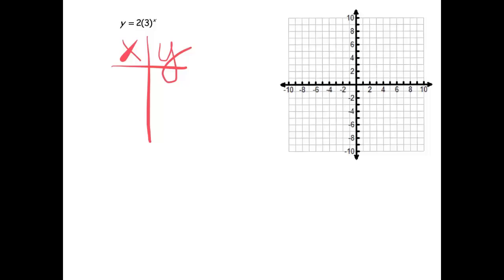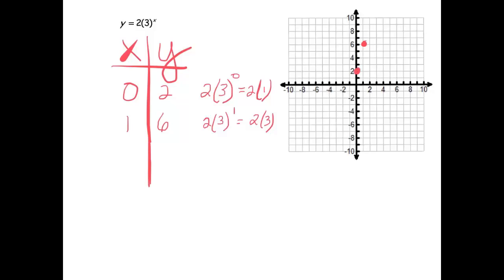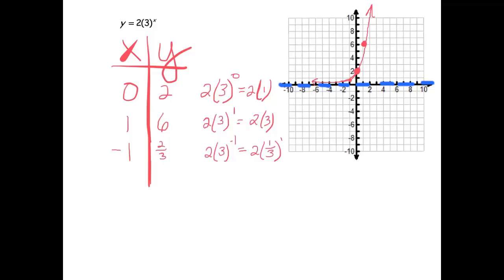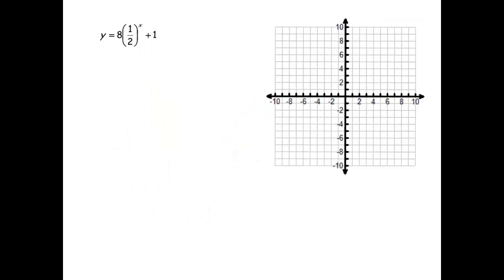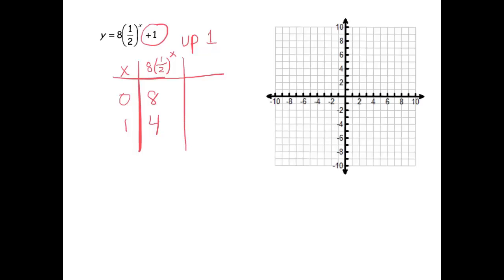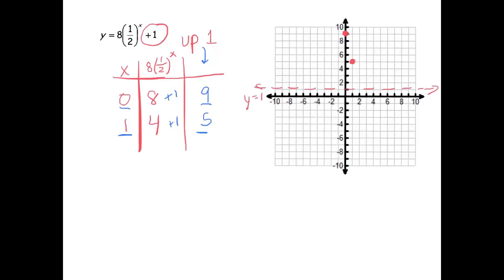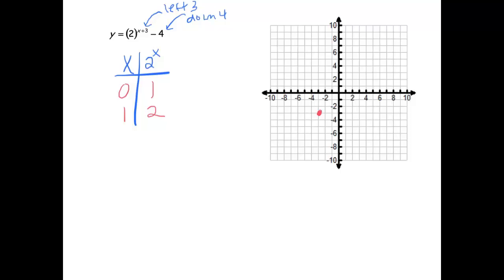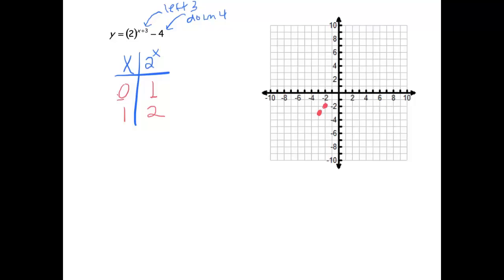Graphing Exponential Functions (CP2)